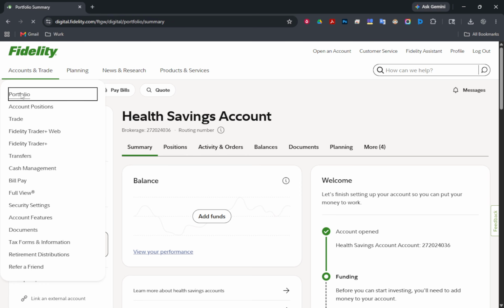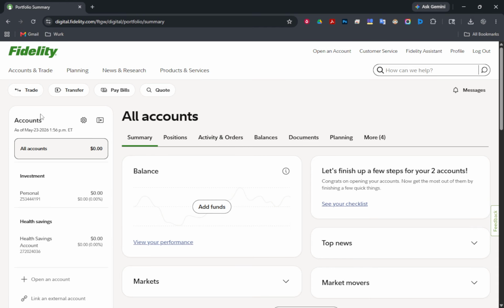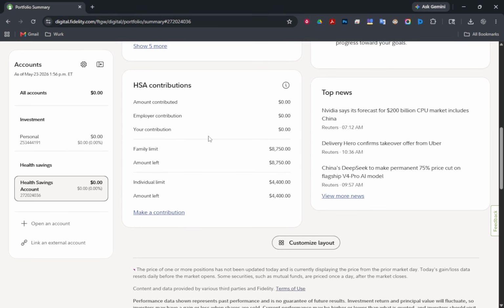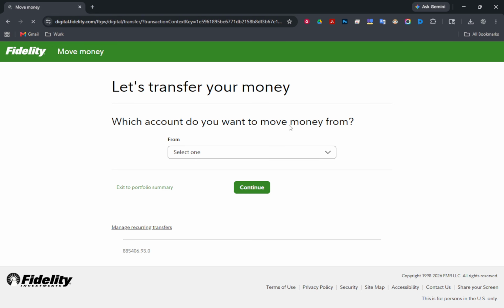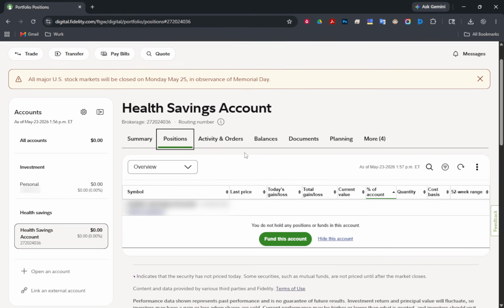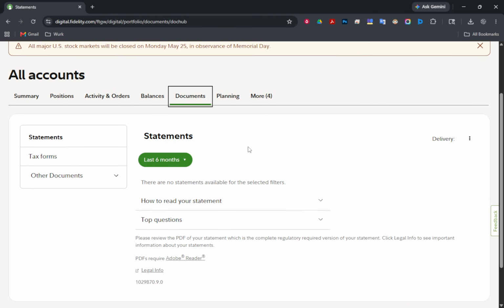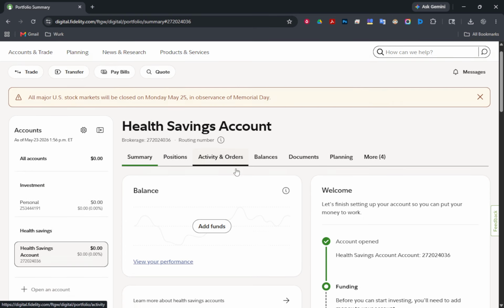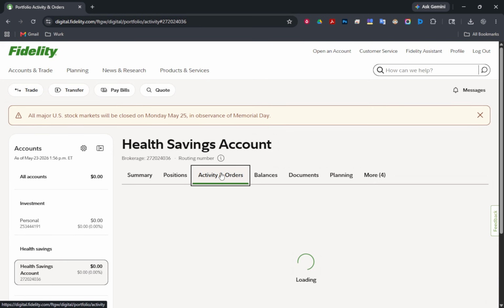How to Access Fidelity HSA [2026 Full Guide]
How to Access Fidelity HSA

In this video, we show you exactly how to access a Fidelity HSA through the platform's official digital portals. Depending on how your Health Savings Account was established, the gateway you utilize will vary. We locate the primary navigation routes for both retail accounts opened individually and institutional accounts sponsored directly by an employer.

Managing your healthcare assets effectively requires knowing where to monitor your balances, track contributions, and submit reimbursements. We focus on the core dashboard environments, detailing how to utilize the standard portal for personal accounts or the workplace benefit network for employer-sponsored plans. Understanding these distinct access paths ensures secure entry and optimizes your long-term medical wealth management workflow.

Technical Specs:
Software: Fidelity Investments & NetBenefits; Feature: Dashboard